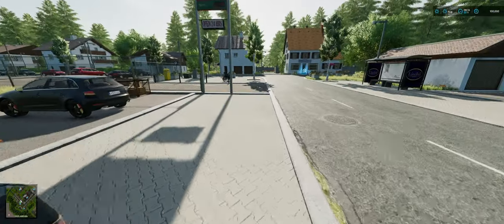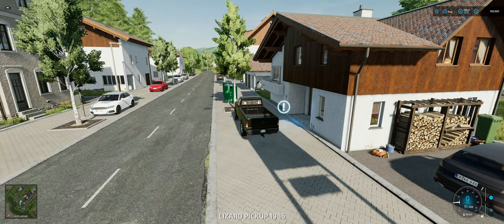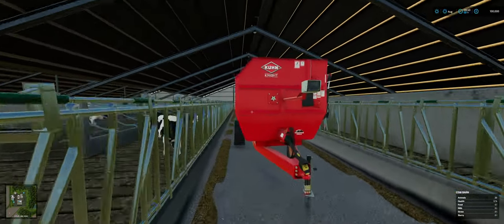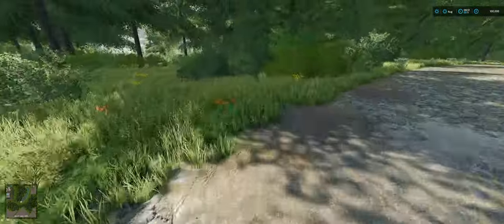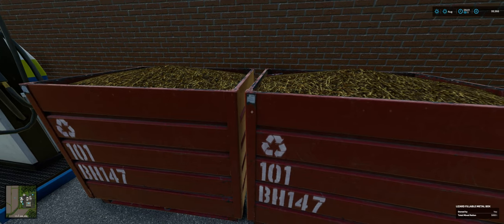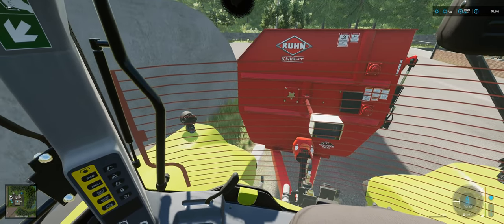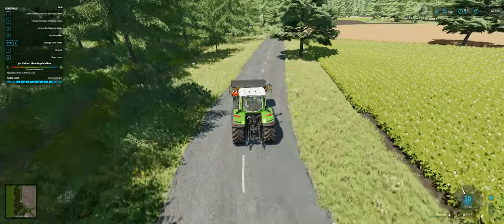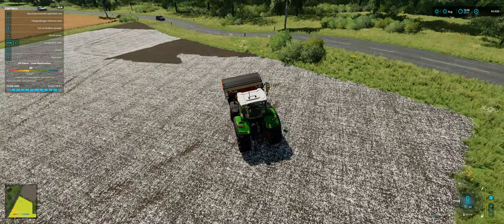Let's play Knieskoppsheim. E01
Starting up on a smoking new awesome map by DS-Power, in Farming Simulator 22.